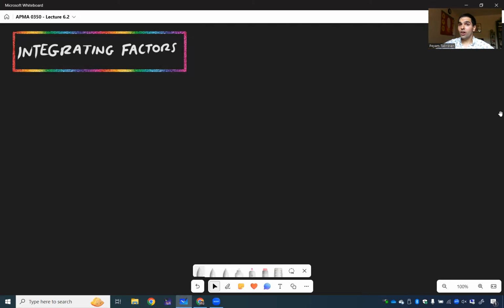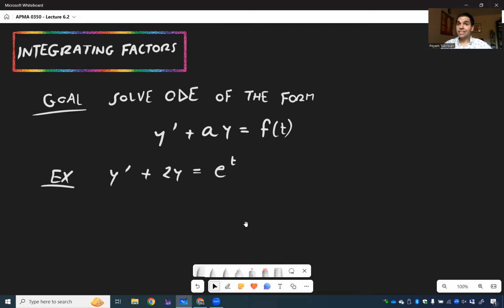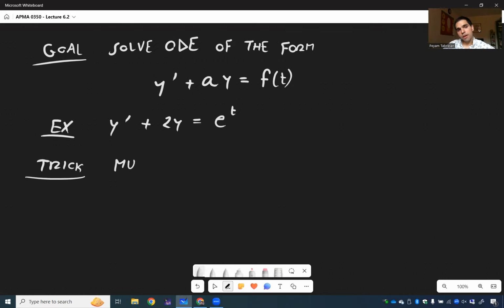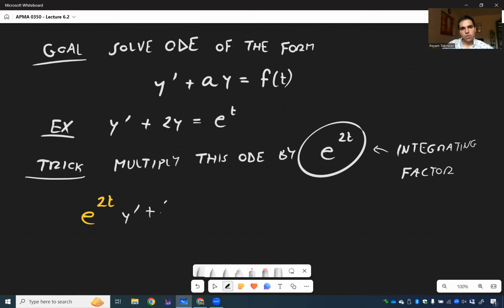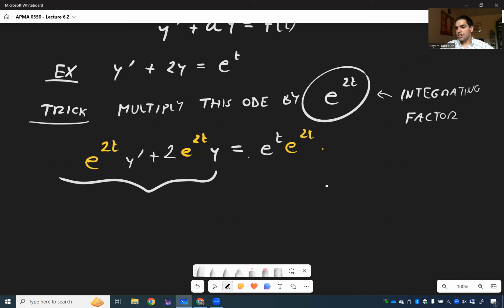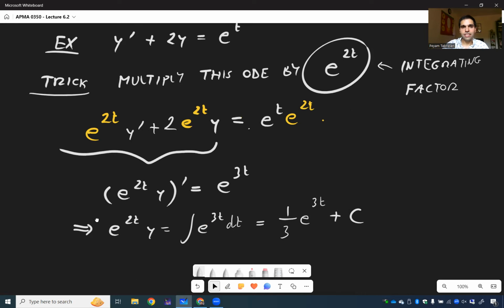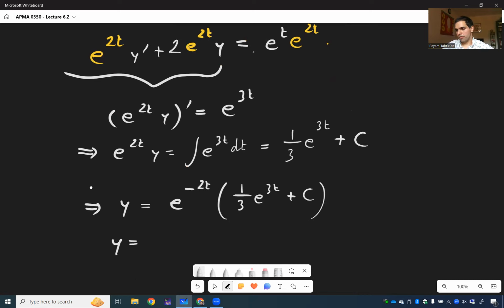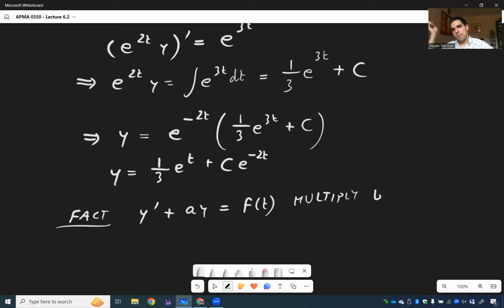Integrating Factors: Simple Case